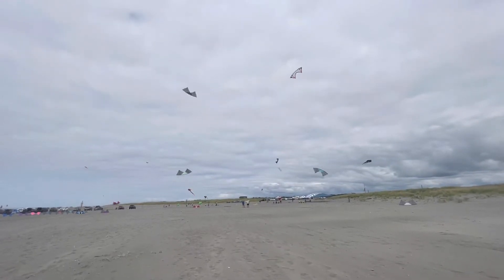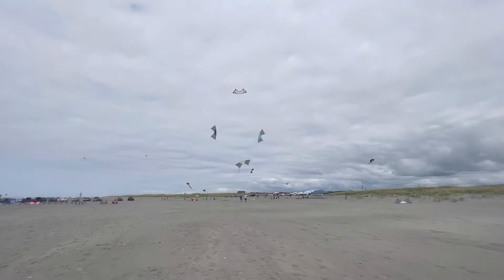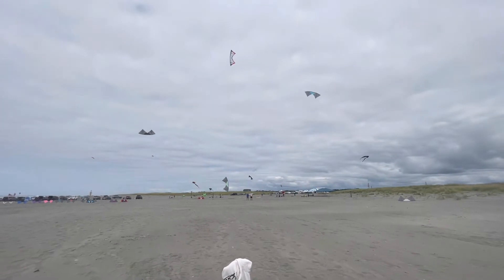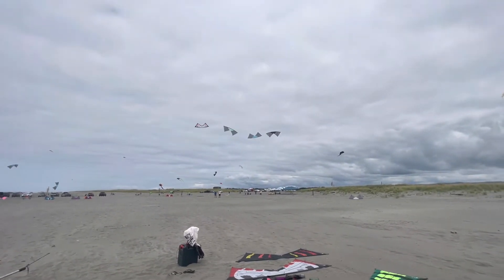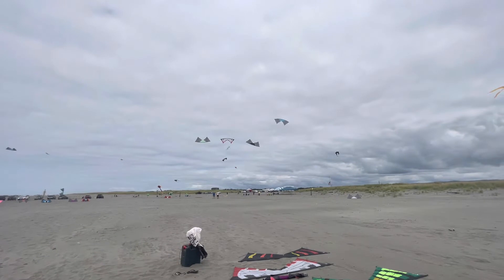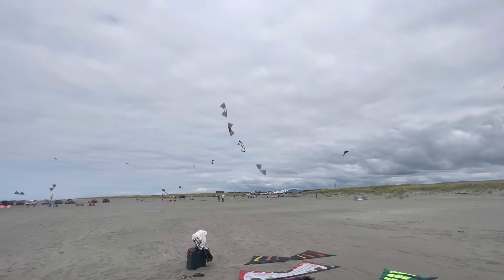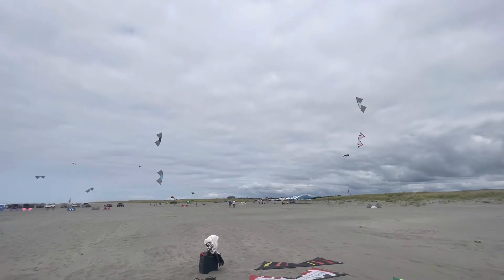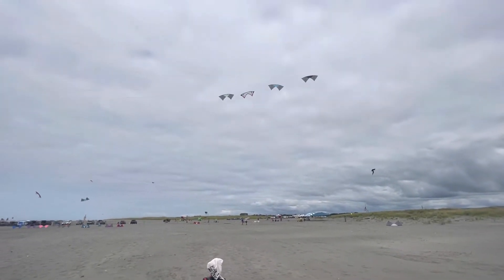Unity Ascendance Routine Take 1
Long Beach, WA 13 August 2022